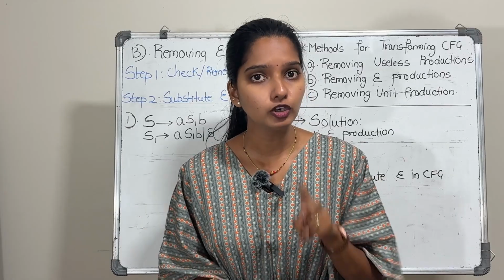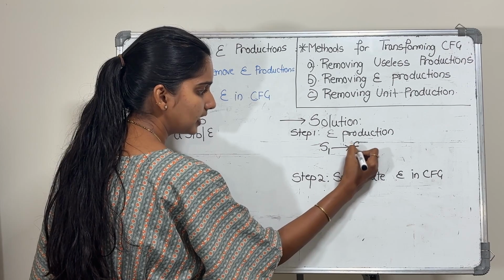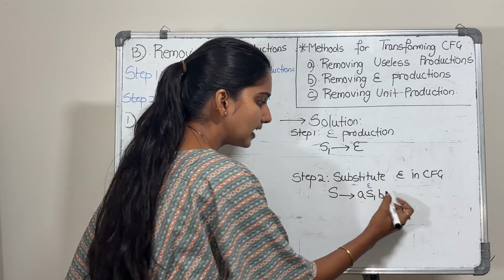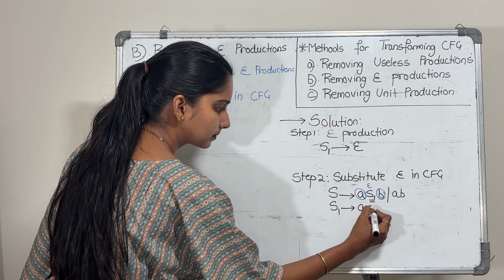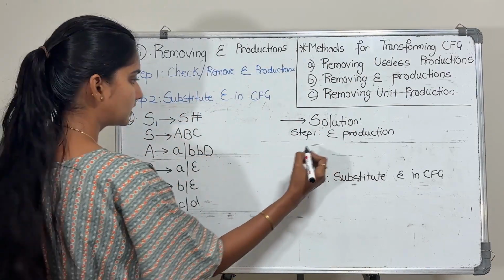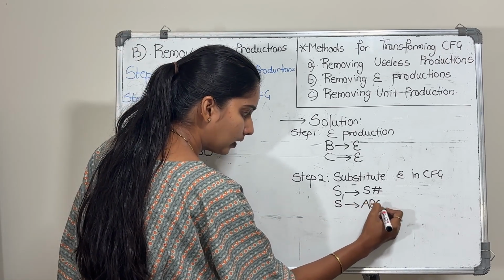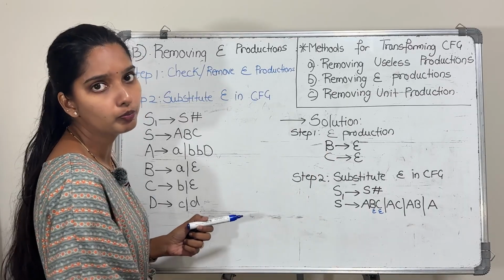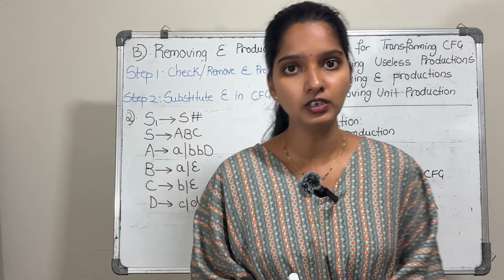Removing Epsilon Productions in CFG | Compiler Design | Easy Step-by-Step Method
In this video, we will learn how to remove epsilon productions in CFG step by step.

Epsilon production, also called null production, is an important topic in Compiler Design and CFG transformation. In this video, I have explained how to identify nullable variables and how to remove ε-productions from a grammar using a simple method.

Topics Covered:
0:00 Introduction
0:25 Steps to remove Epsilon Productions
0:44 Example 1
2:34 Example 2